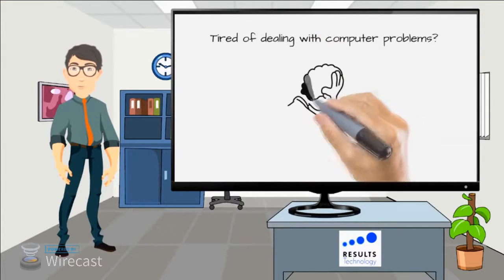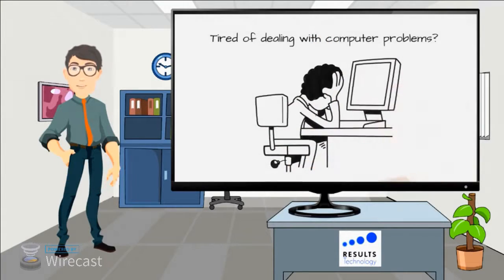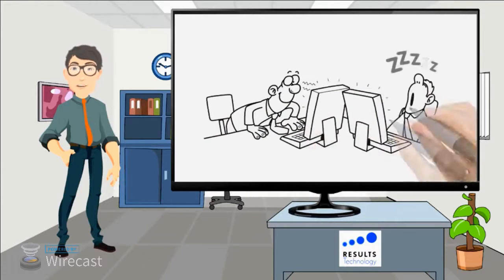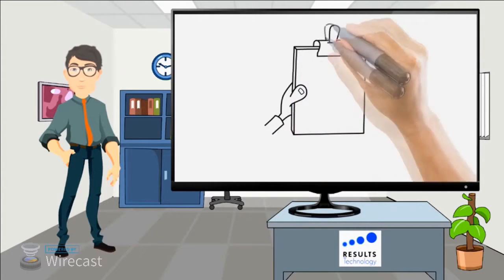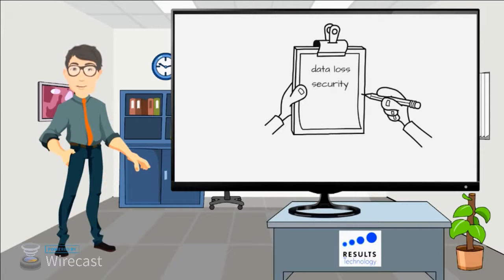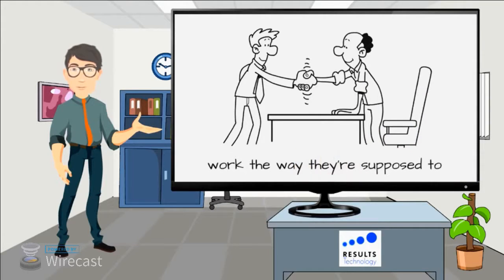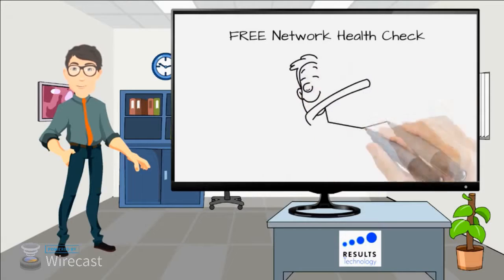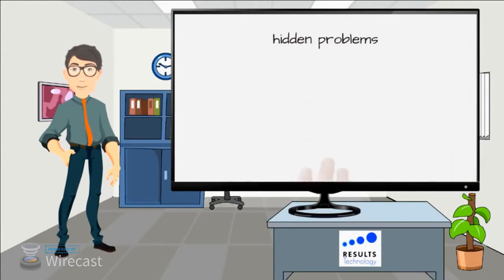IT Computer Repair Service Concord Massachusetts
I created this video with the YouTube Video Editor IT Computer Repair Service Concord Massachusetts If you want your your video on the front page of youtube for IT computer repair service Iowa.